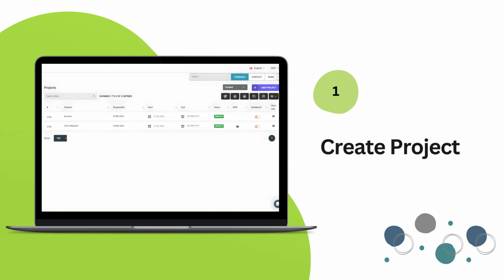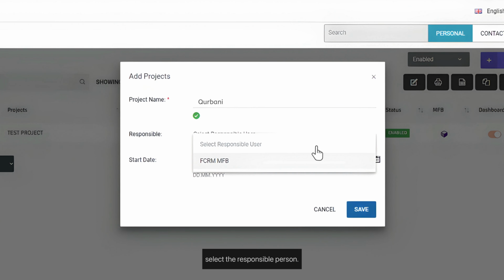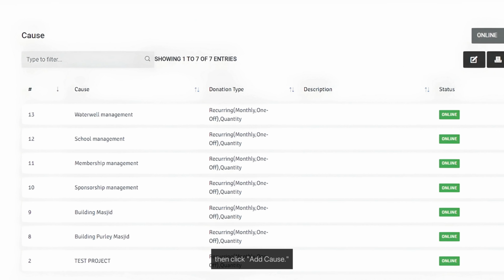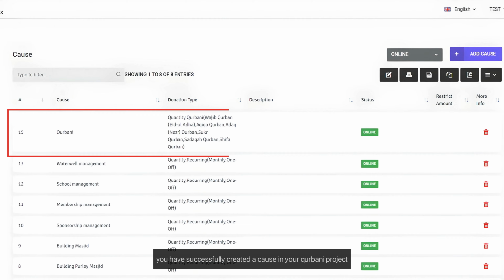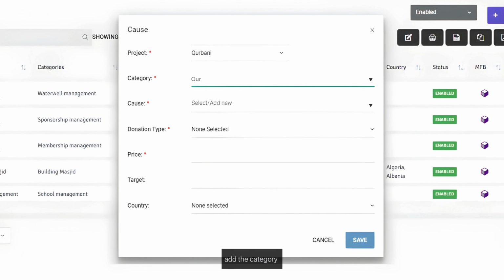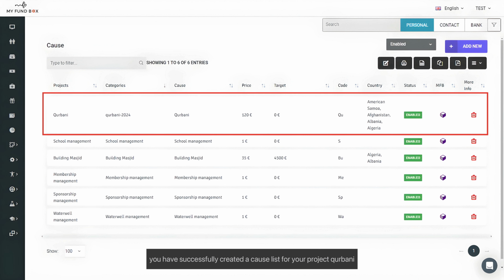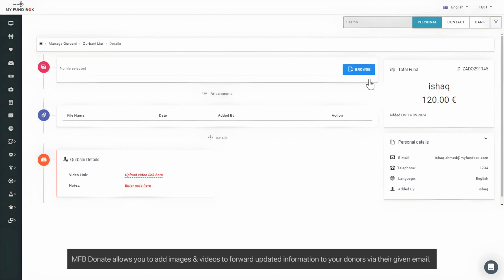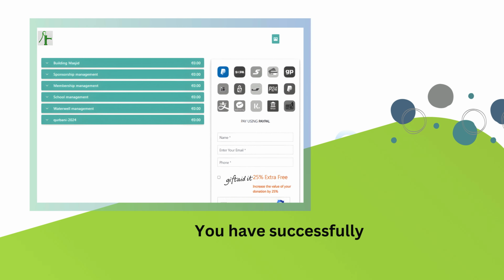How to Configure Qurbani Management in MFB Donate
Learn how to configure the Qurbani module in MFB Donate with this step-by-step guide.